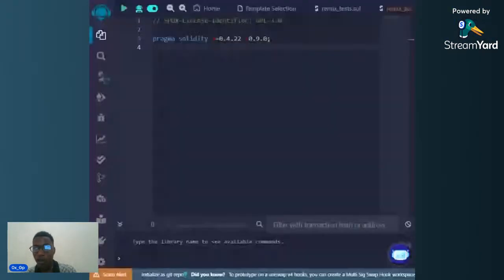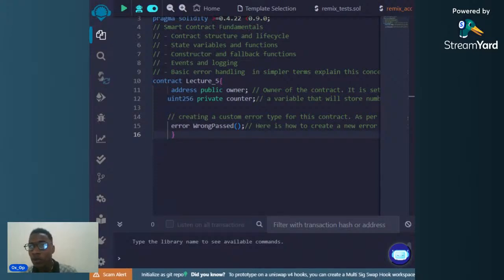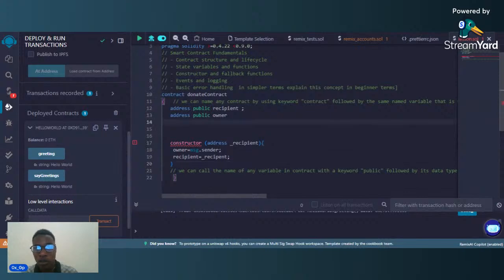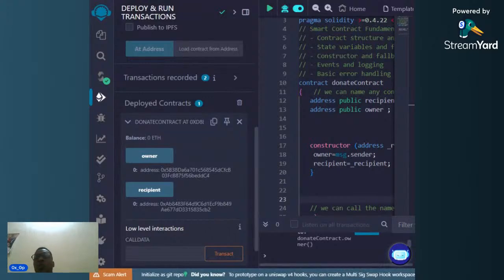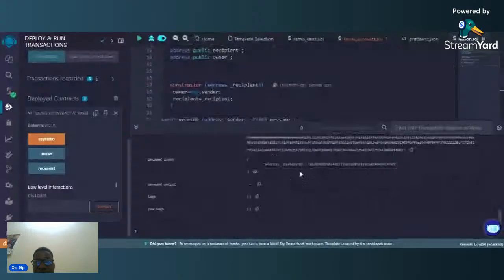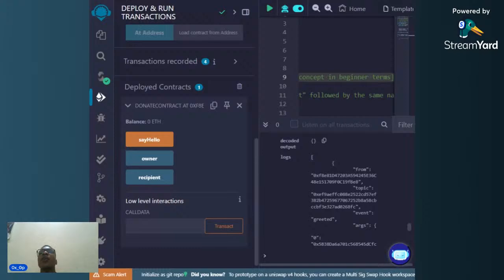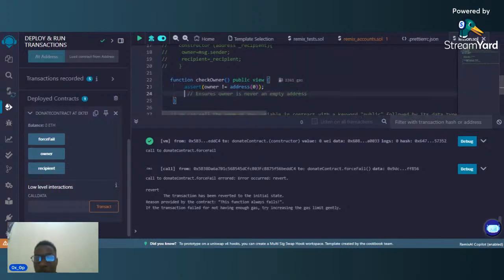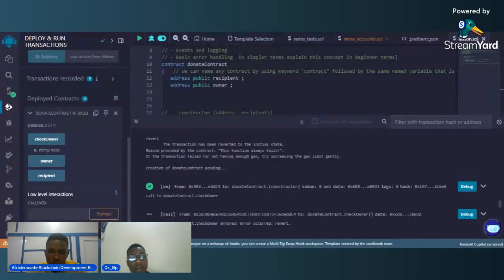Africinnovate Blockchain Developer Bootcamp Day 7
Smart Contract Fundamentals
- Contract structure and lifecycle
- State variables and functions
- Constructor and fallback functions
- Events and logging
- Basic error handling

Hands-On:
   - Deploy a simple smart contract using Remix IDE.
   - Interact with a deployed smart contract.